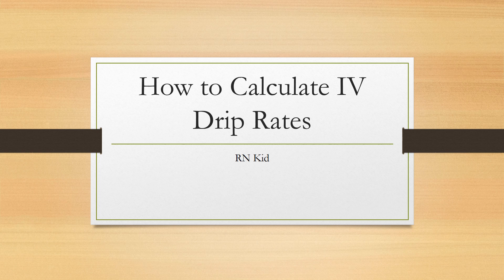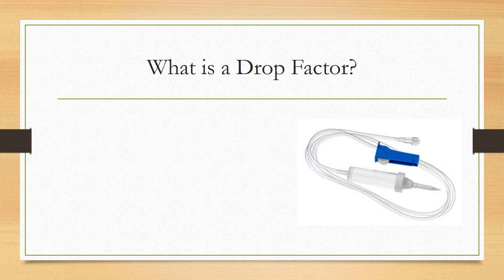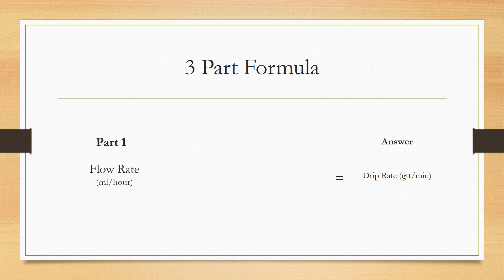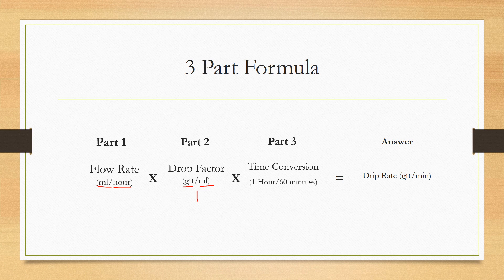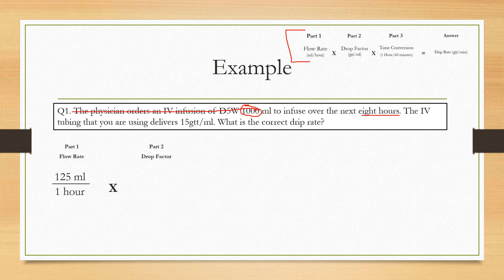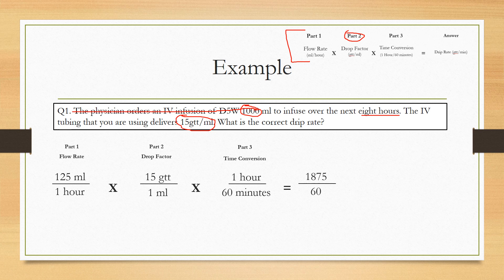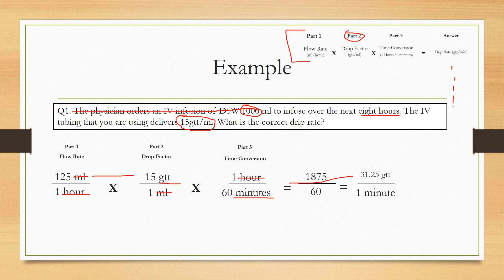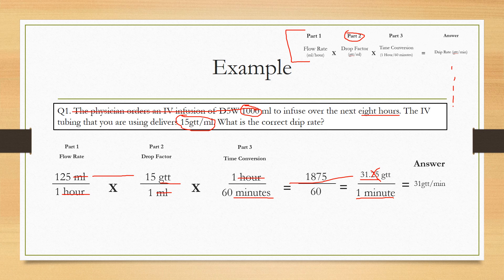How to Calculate IV Drip Rates the EASY way!! (3 Step Method)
Check out rnkid.com for written explanations!

Best NCLEX Resources:

Saunders Comprehensive Review for the NCLEX-RN Examination

NCLEX Board Game for Studying

This tutorial shows you the easiest way to calculate an IV drip rate. Using this 3 step formula, if you use the correct units in each step, you will get the right answer every time.

Remember:

Flow rate = ml/hour (varies depending on question)
Drop factor = gtt/ml (varies depending on question)
Time conversion = 1 hour/60 minutes (always the same for this method)